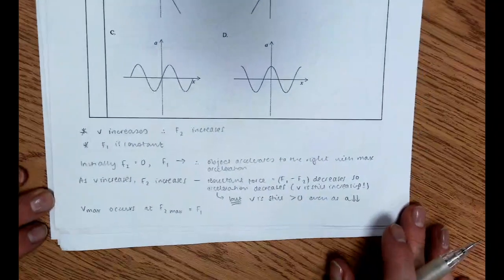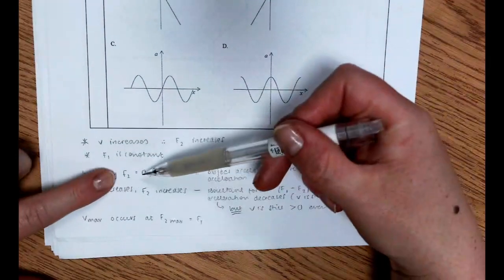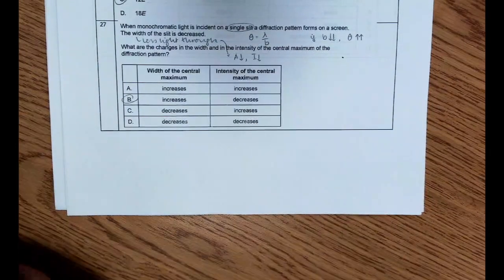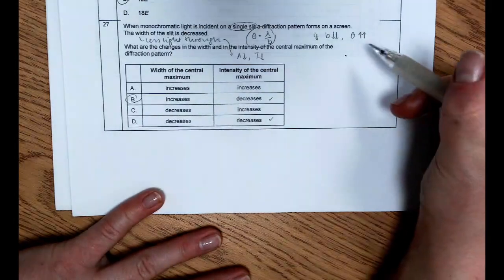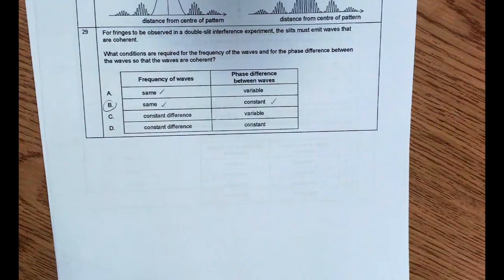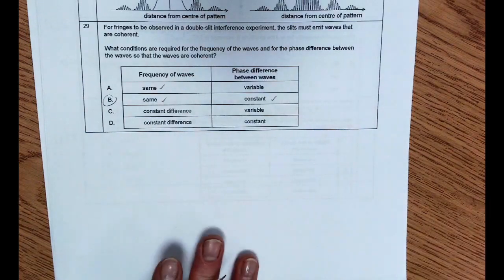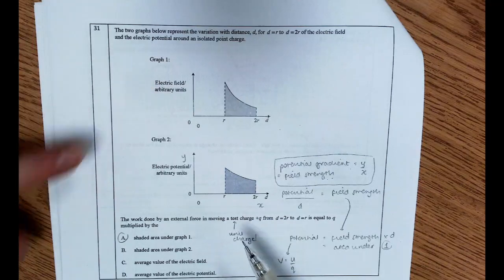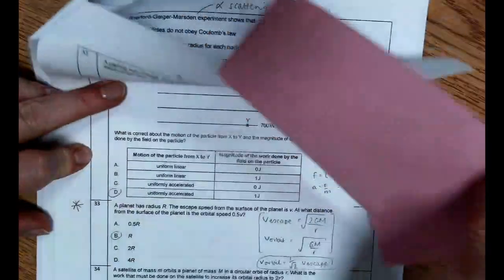IB DP Physics / Y12 EOY Paper 1 2022